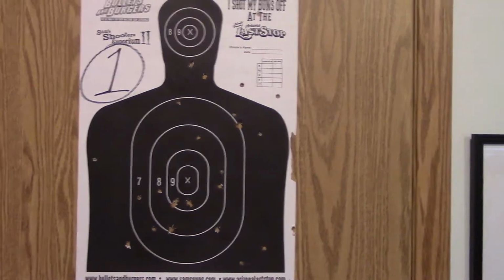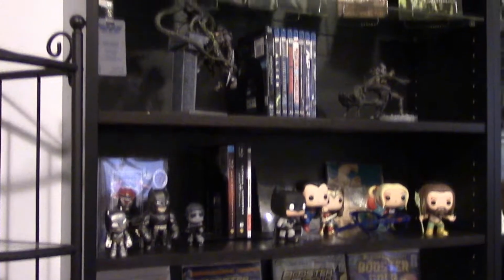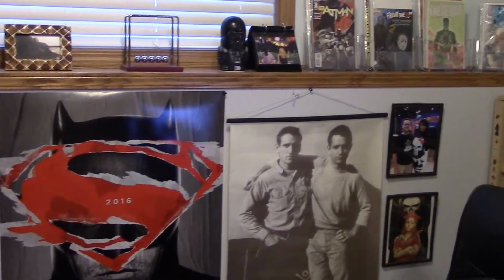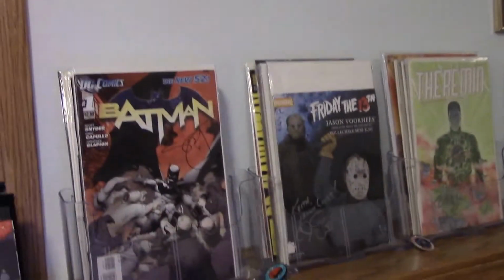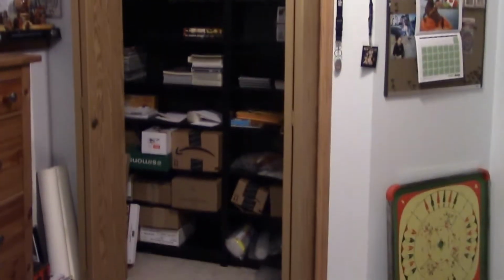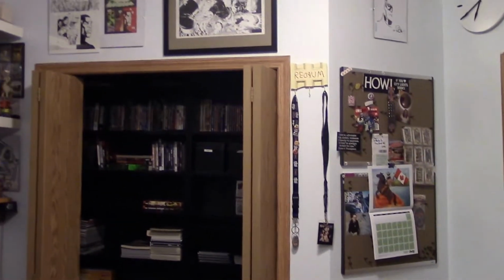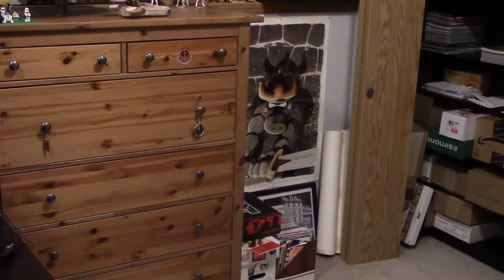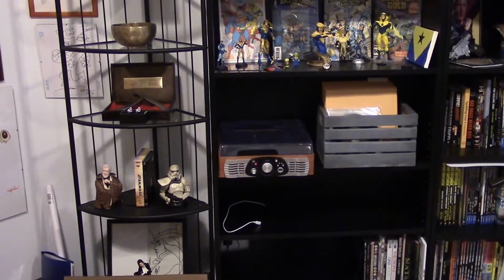Minimalism and the Booster Cave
6 months into my minimalism journey, I wanted to do a check in on the state of my home office/study/man cave.
I write a blog called I Like Helping: minimalism in a nerdy world which you can read
New blogs go up every Wednesday.

My blog talking about how the stack of 78 rpm records was integral to my minimalism path can be read here:

and for those who might have noticed my Batman v Superman collection on the shelf behind me, here is some reading related to that film: